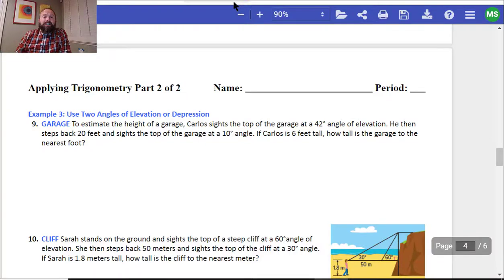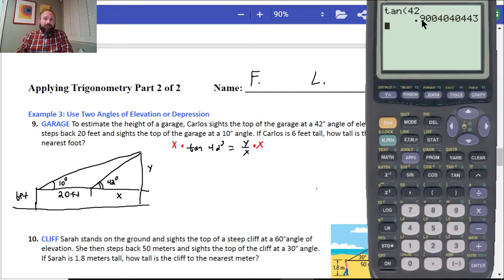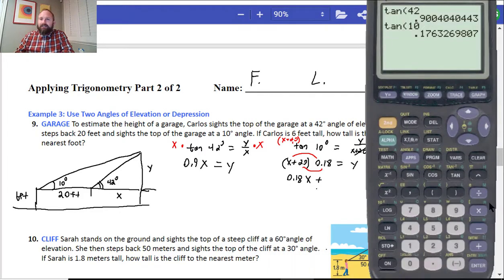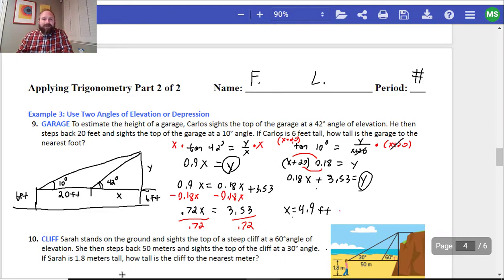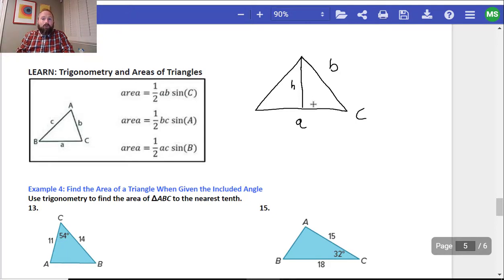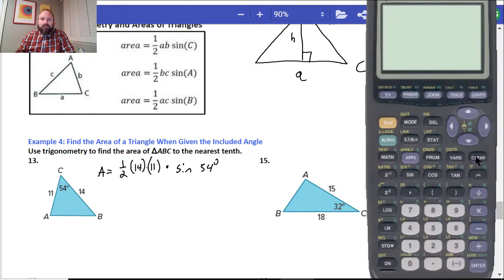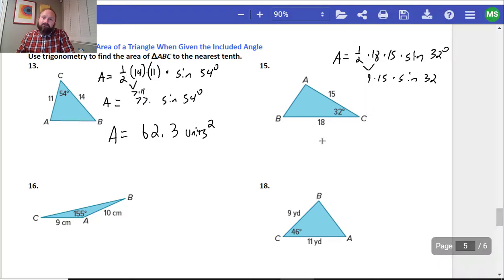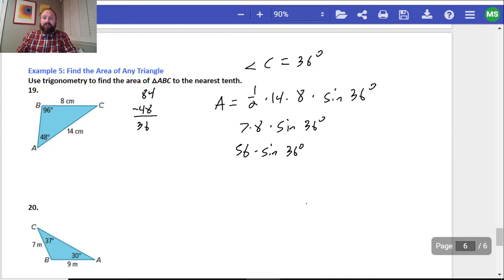4.6b Applying Trigonometry